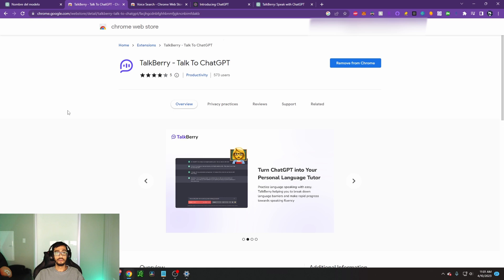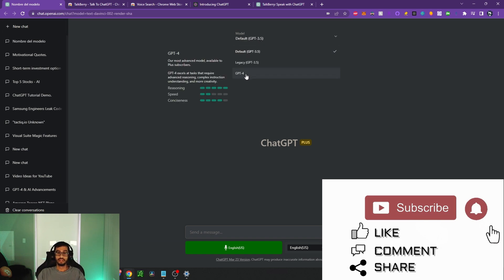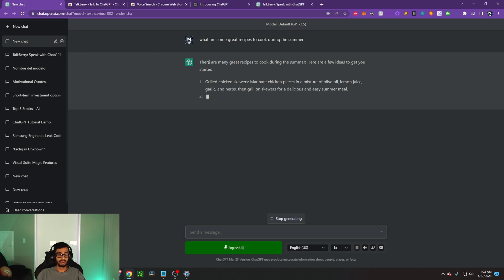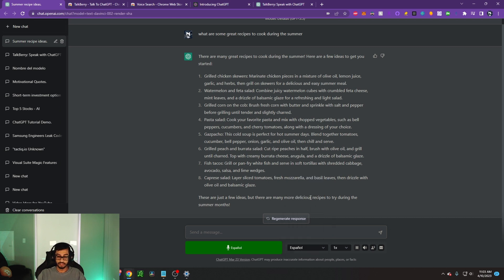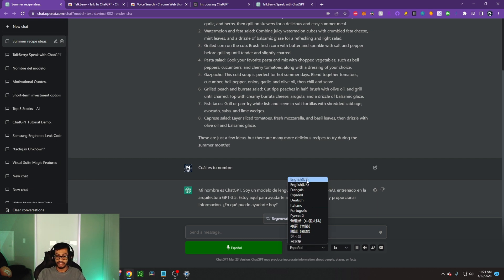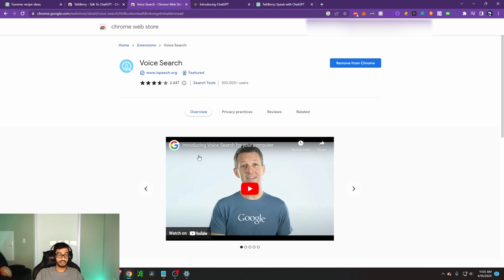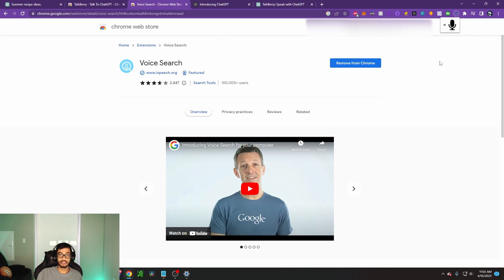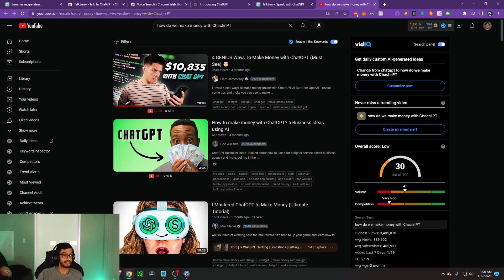ChatGPT Text to Speech Chrome Extension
Up to 12 Free Stocks from Webull when you deposit $1